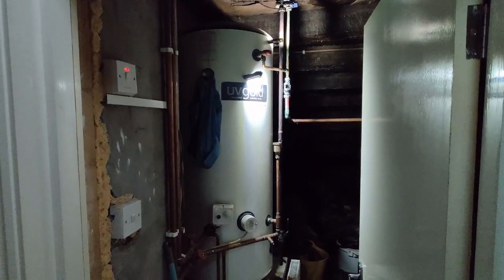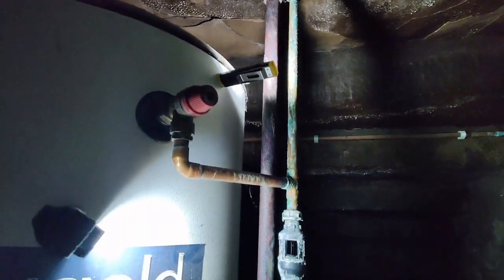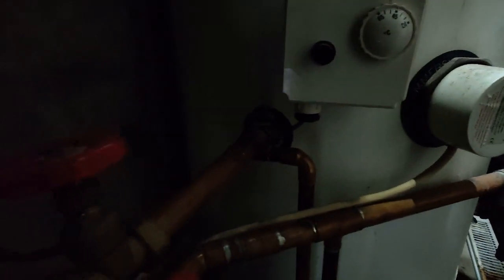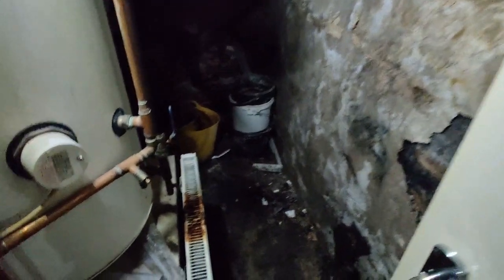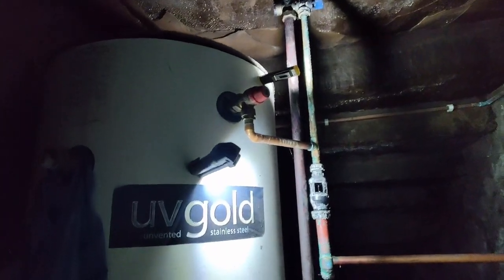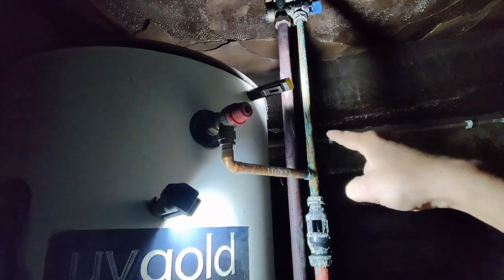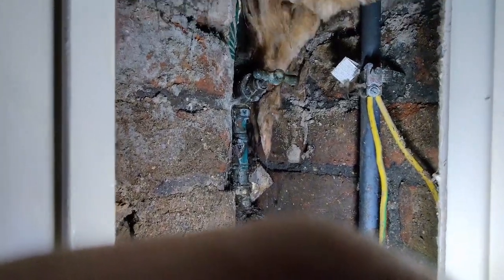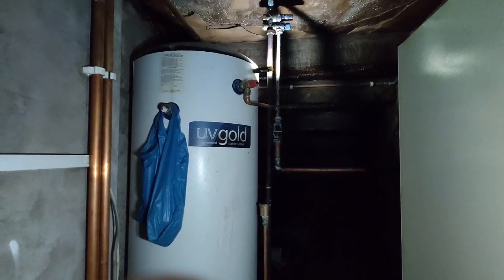How to Diagnose- Unvented Cylinder Water Leaking From TRV/ PRV into Tundish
Be aware that if working on the unvented cylinders, you should be G3 qualified.
This video is to help you find reasons to:

- Why your water bill may be more than usual
- Why you see dripping near the cupboard
- Why your pressure may not be very good
- What to do to rectify the problem
- Help you understand your home more

These unvented cylinders should be serviced yearly to keep manufacturers warranty and also keep it in safe working order and minimise issues like this.

Hope you like it and please leave a comment may you have any questions.